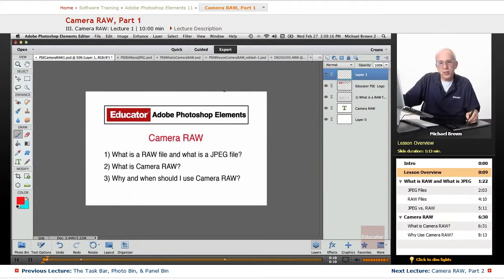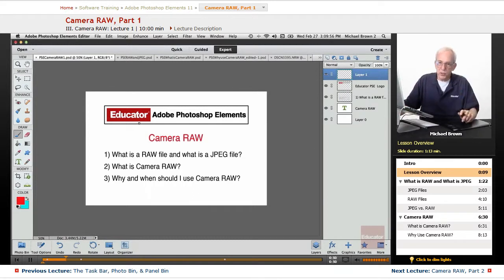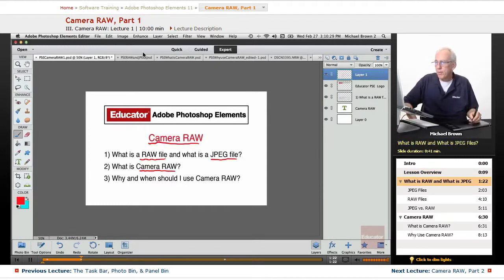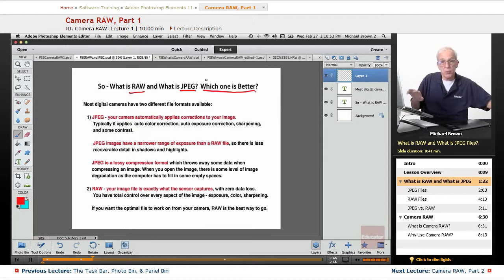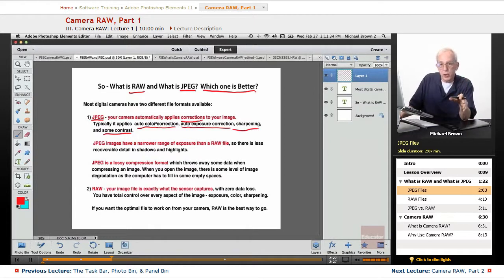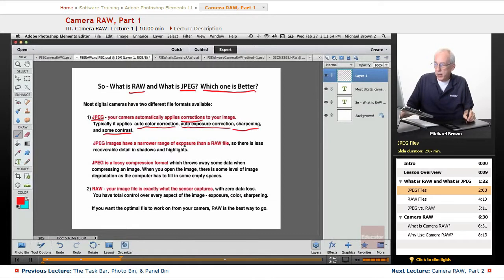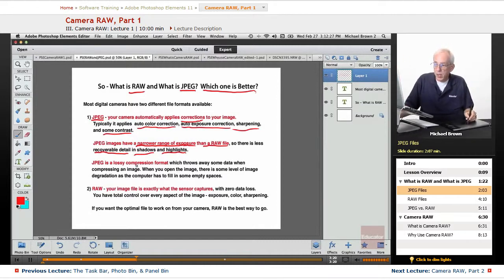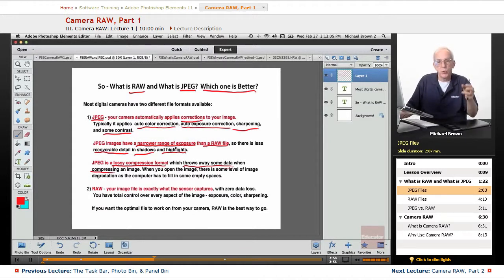"Camera RAW" | Adobe Photoshop Elements 11 with Educator.com